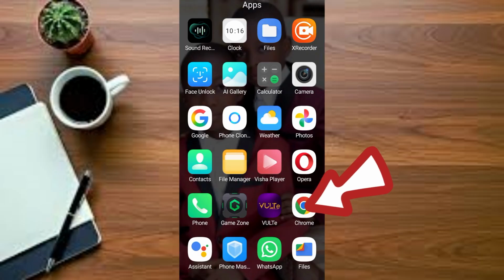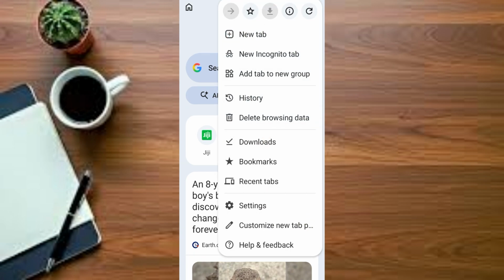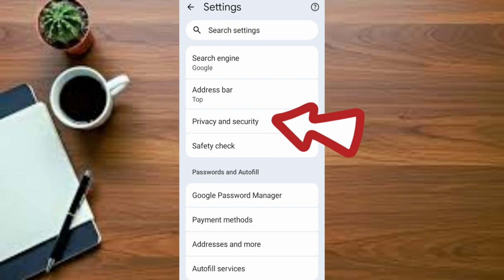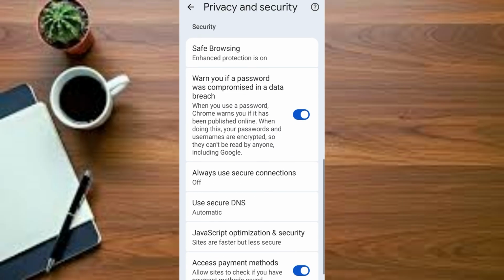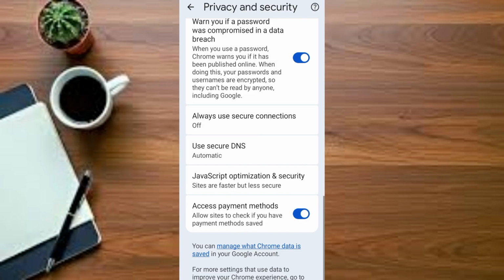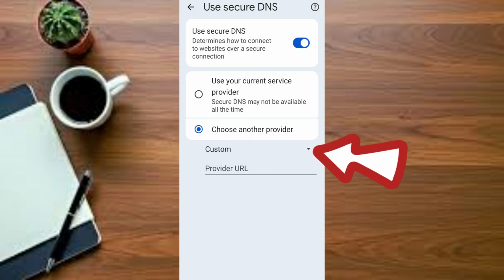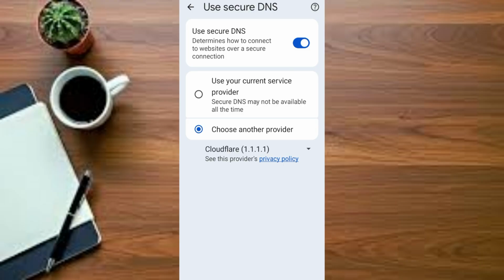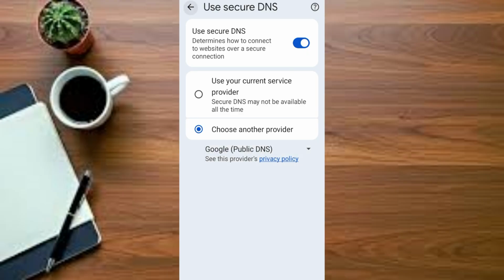Boost Your Internet Speed Instantly with This Hidden DNS Trick (Works on Any Phone!)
Is your internet speed frustratingly slow? In this video, you’ll learn how to speed up your smartphone’s internet using a powerful but hidden DNS setting.

This simple tweak can improve loading times, reduce lag, and give you a smoother browsing experience without installing any apps. Whether you’re streaming, gaming, or browsing, optimizing your DNS settings can make a huge difference. Follow this step-by-step guide to unlock faster internet on your device today.